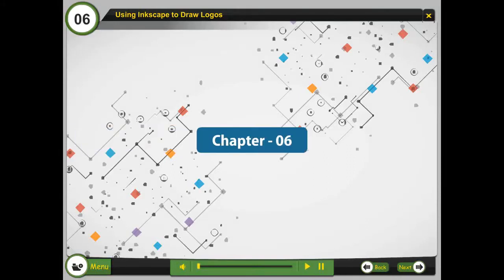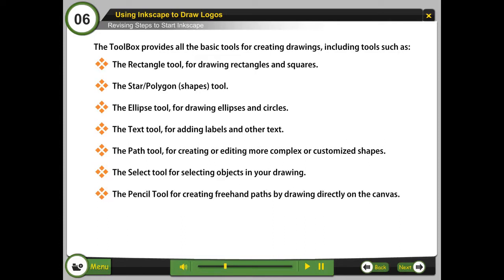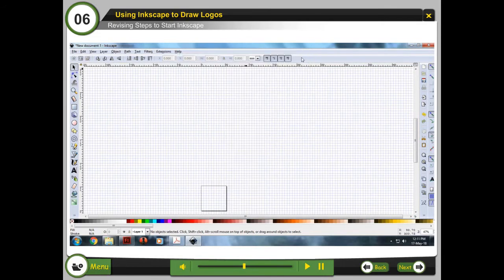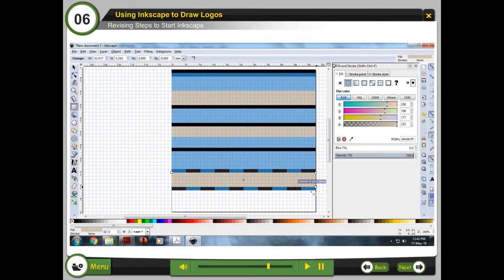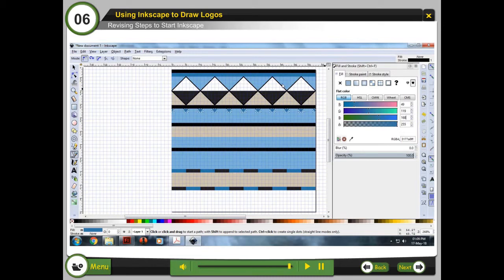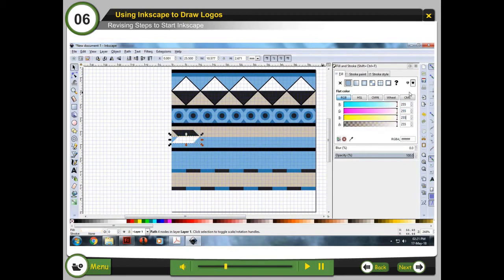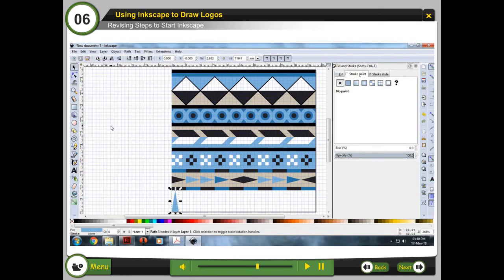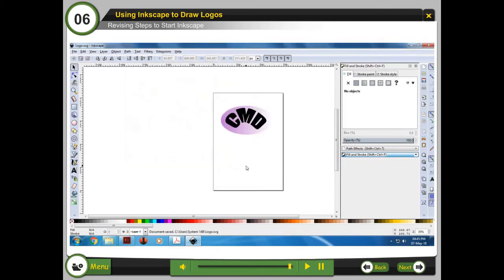Class 8 Chapter 6 Using Inkscape to Draw Logos